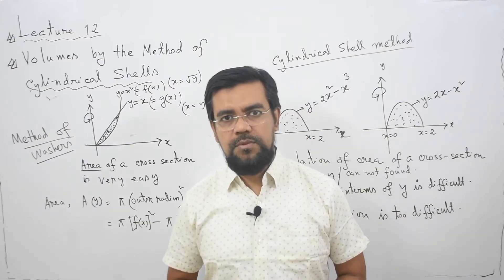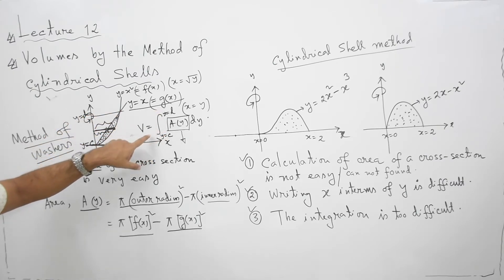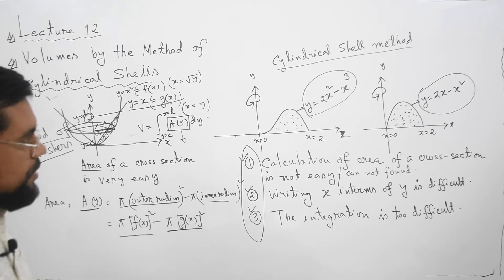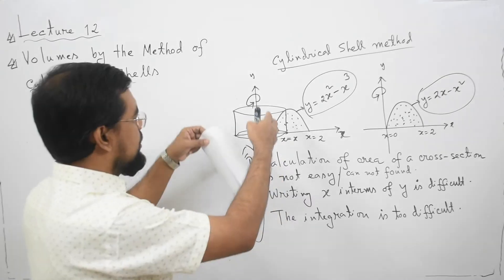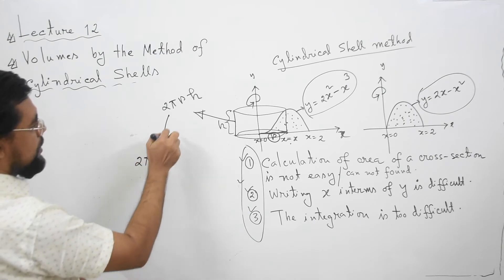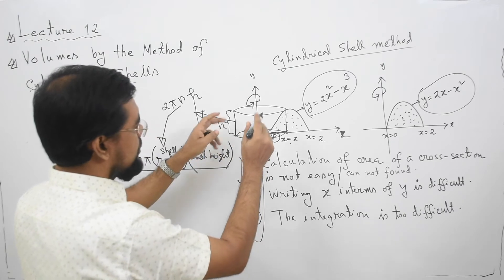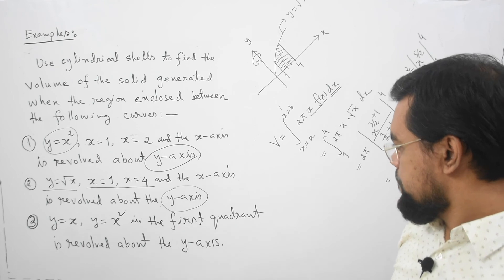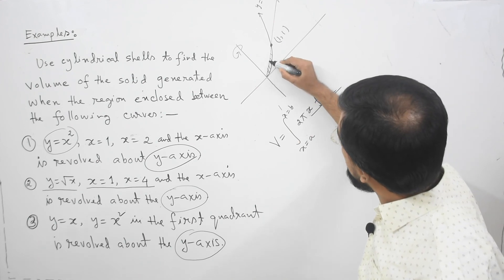Calculus II: Lecture-12(Part-I): Volumes by the Method of Cylindrical Shells|| Volume of 3D solids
Volumes by the Method of Cylindrical Shells
Shells Method
Volumes of three-dimensional solids by the method of Cylindrical Shells Definite Integration
Definite Integrals
Application of definite integrals

This video will give you a clear understanding of the calculation of volumes of three-dimensional solids of revolution by the Method of Cylindrical Shells